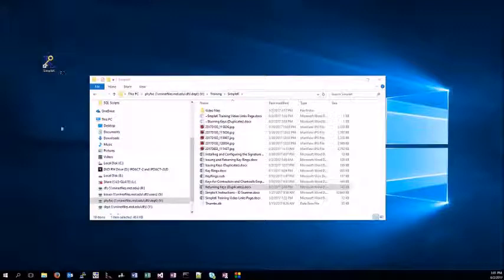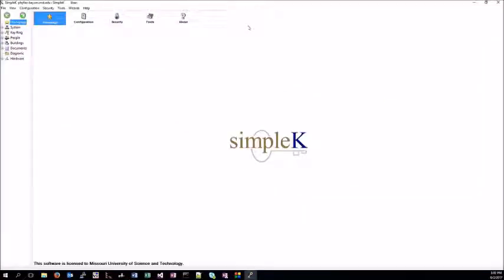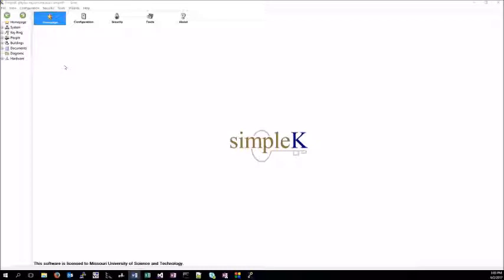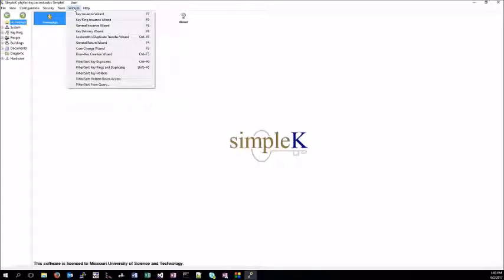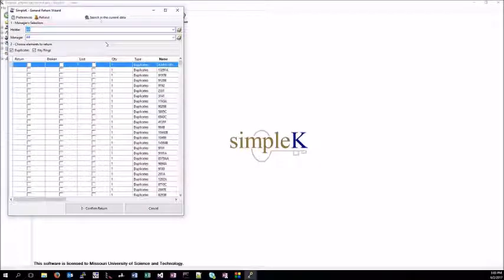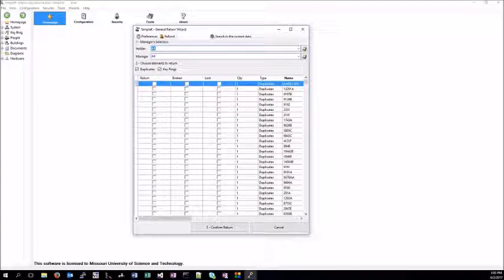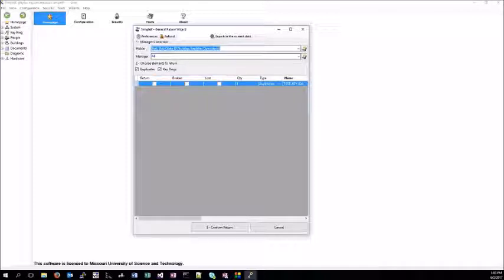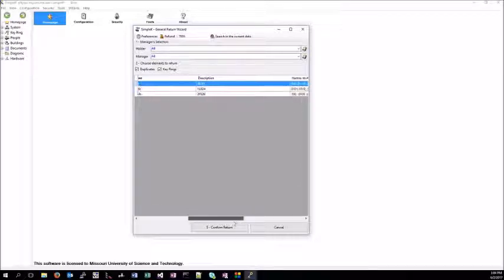SimpleK Key Return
Instructions on how to return a key.